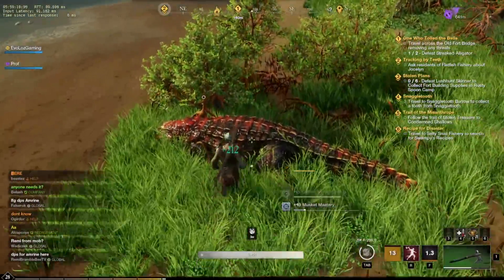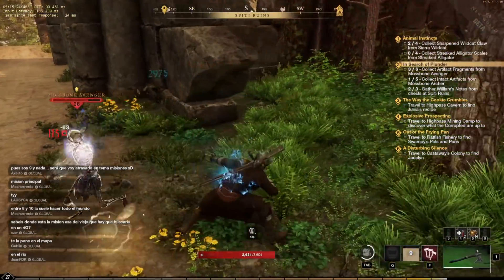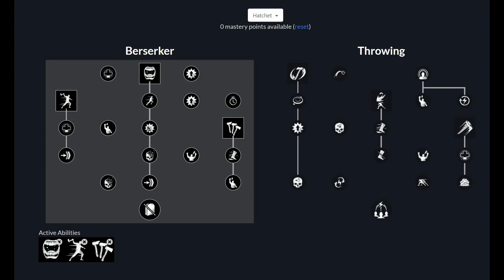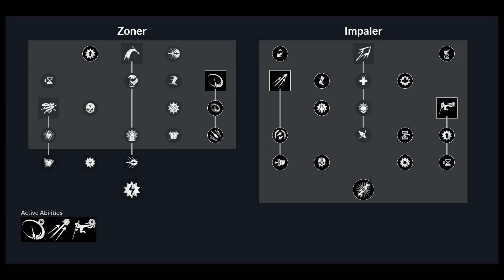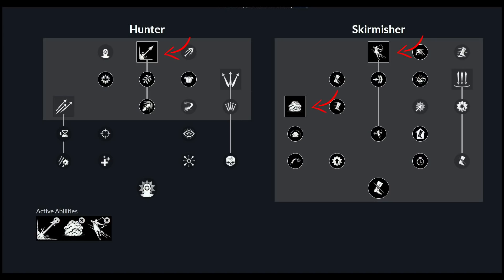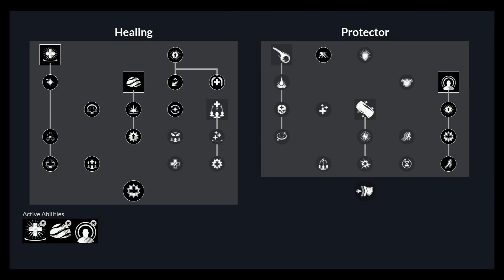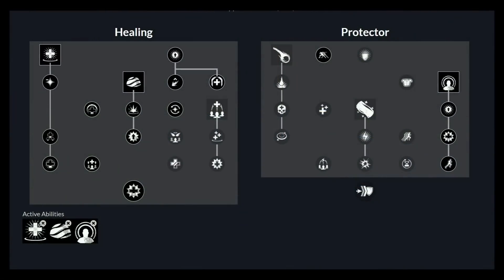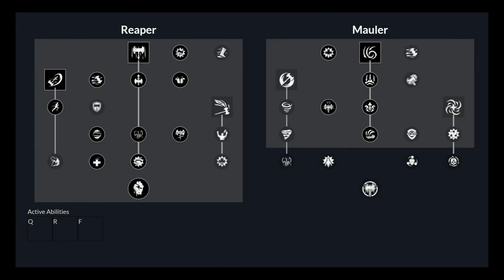NEW WORLD MMO - ULTIMATE Weapon Guide - Builds & Everything You NEED to Know!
With are back with more New World MMO as we get stuck into a deep dive in this weapon guide, covering attribute points, weapon builds & weapon play styles. I've tried to build upon my previous beginners guide video as lots of people had questions about which weapon to use, which mastery points to pick and how the whole attribute point system worked.

0:00 - 1:23 Intro
1:23 - 5:32 Attribute Points
5:32 - 7:37 Hatchet
7:37 - 9:28 Musket
9:28 - 10:51 Spear
10:51 - 12:30 Ice Gauntlet
12:30 - 13:56 Bow
13:56 - 15:32 Rapier
15:32 - 17:12 Fire Staff
17:12 - 19:53 Life Staff
19:53 - 21:57 - Sword & Shield
21:57 - 23:08 - Warhammer
23:08 - 24:20 - GreatAxe
24:20 - 25:20 - Final Tips